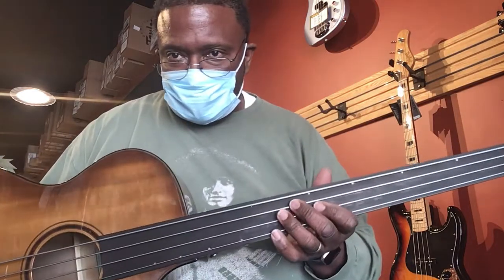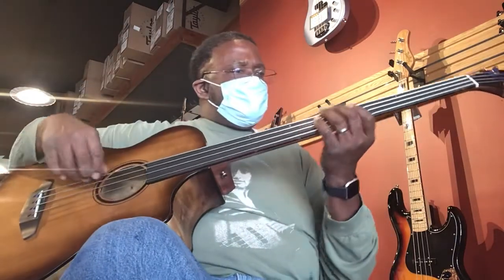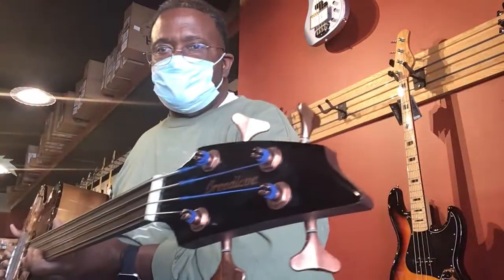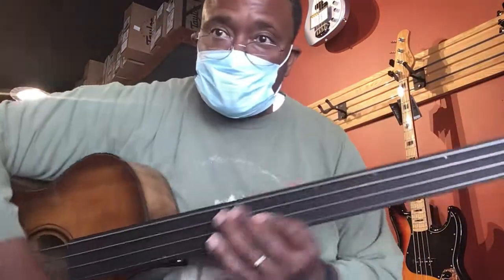Breedlove Acoustic/Electric Fretless